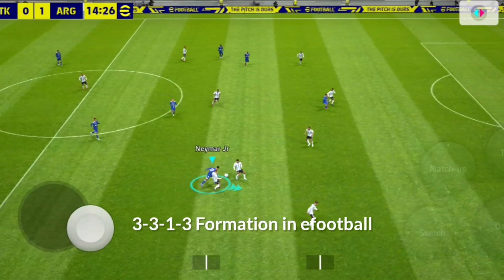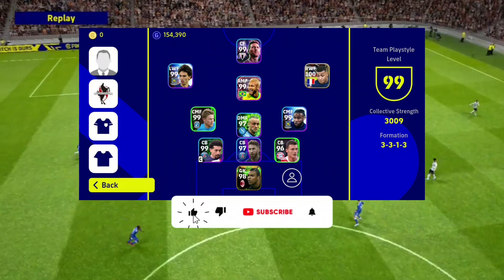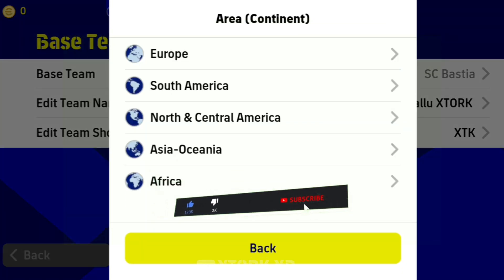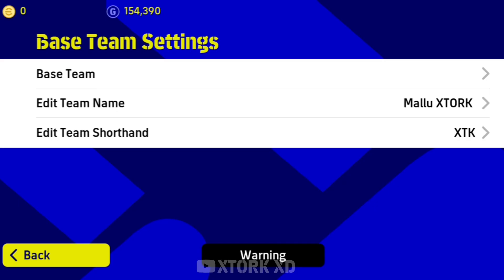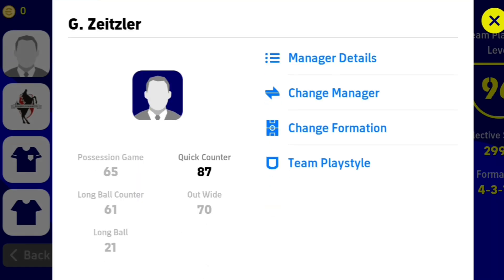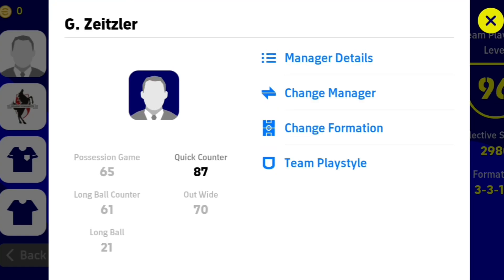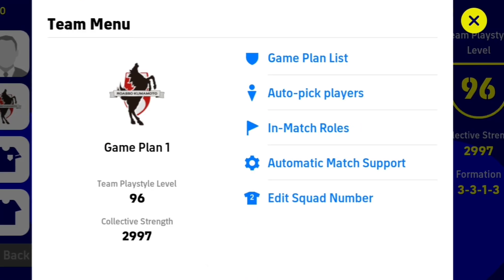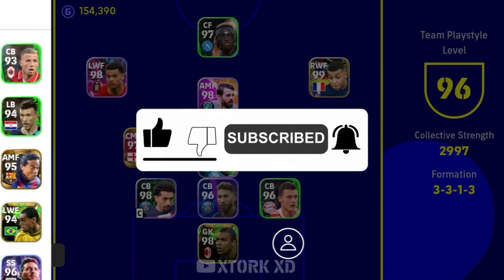Hidden Quick counter formation 🤫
Hi Pes (Efootball)lovers,
In this video we'll walk you through:
- Efootball updates,Reviews and My gameplays,...

⭕   MOMENTS ❕

0:00 Starting
0:30 Starring
0:40 Moment 1
0:50 Moment 2
1:00 Moment 3
1:20 Moment 4
1:30 Moment
2:00 Ending

My channel is about Efootball (A football game)I cover lots of cool stuff such as Efootball updates , Gameplays and News and so on.

⭕ MUSIC

⭕  FROM ME

I offer you unlimited entertainment & fun